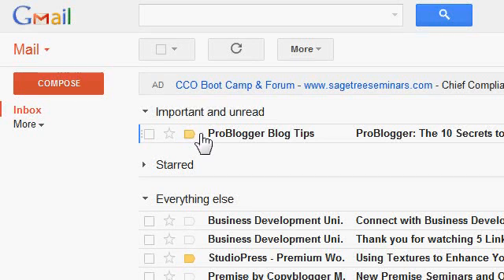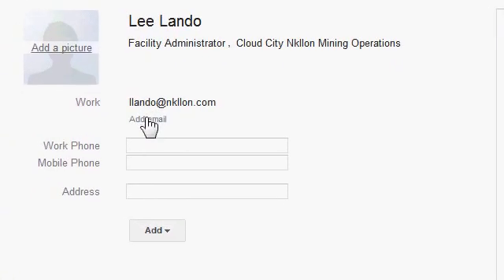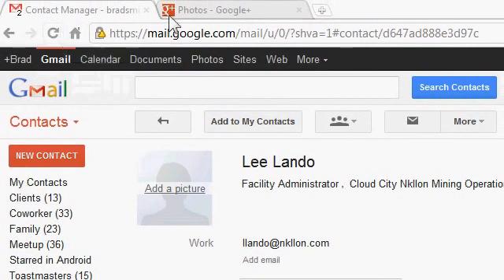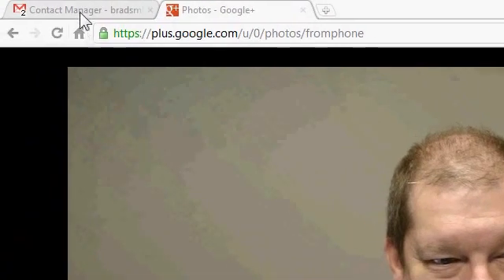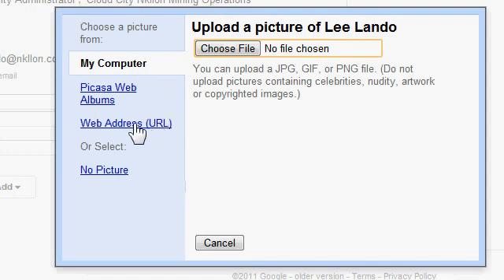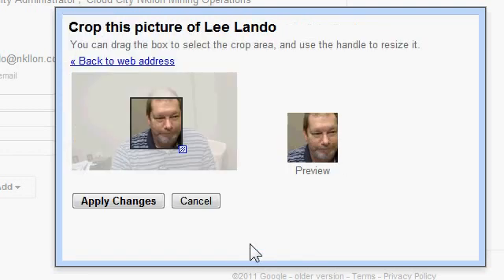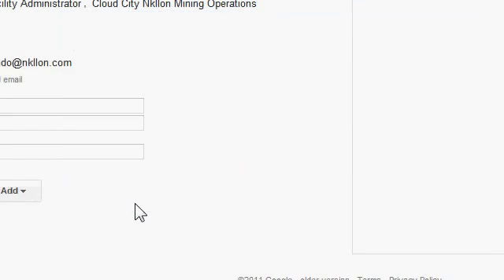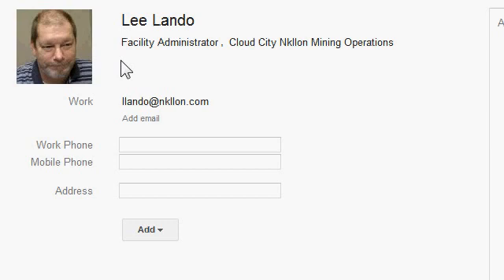Change the picture of a Gmail contact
Add an image of a Gmail contact. If they already have a photo, you can edit it as desired on your end. Once changed, it will cascade to your Gmail smart phone contacts. This example uses the URL of a photo to change it.